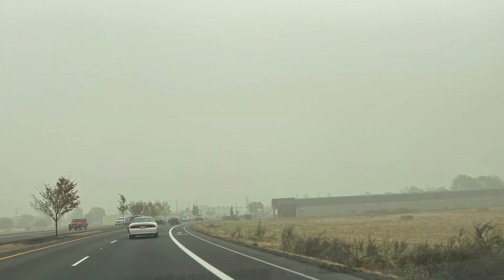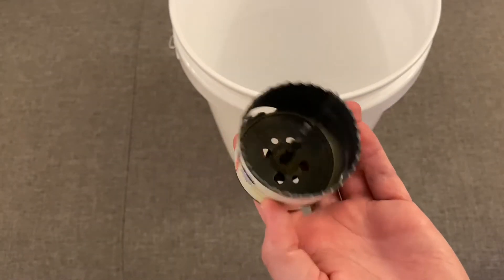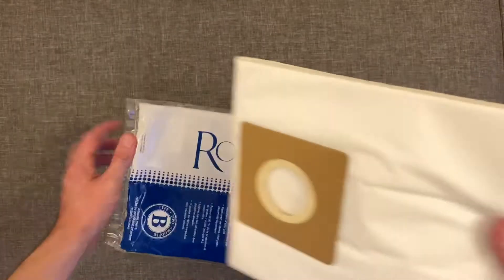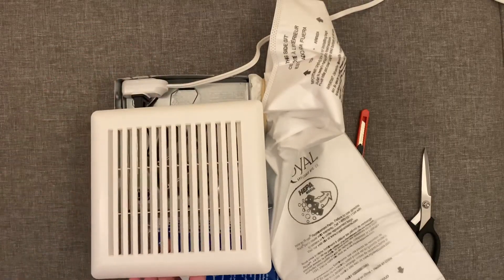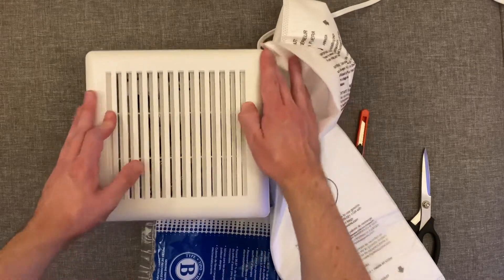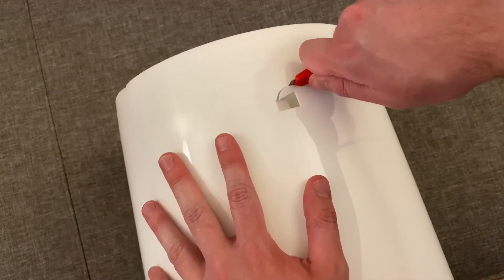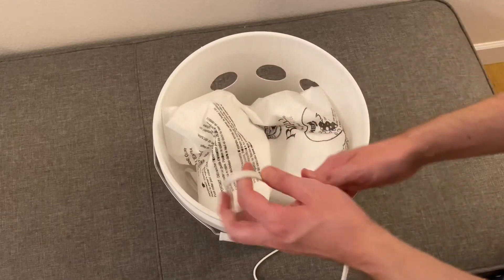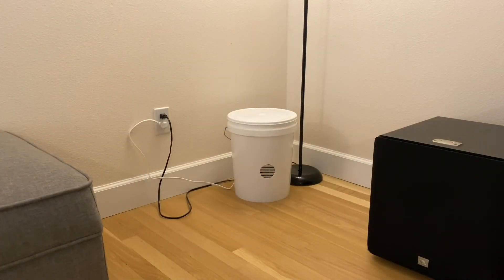DIY Air Purifier - Build in LESS THAN 5 MINUTES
Build this DIY Air Purifier with the only required tool being a utility knife (though optional tools make building easier). Parts are readily available and cheap. Worked well in my home to minimize smoke smell in our home. Very portable and not too loud.

Parts list and estimated costs:
• 5 gallon bucket ($3)
• 5 gallon bucket lid ($2)
• HEPA upright vacuum bag ($8)
• Ventilation fan for bathrooms ($15)
• 2 large rubber bands ($0.10)

Total estimated cost: $28.10